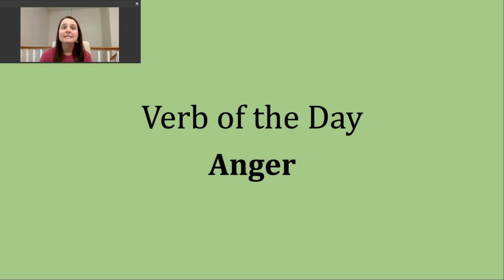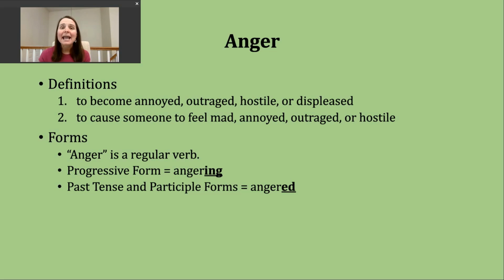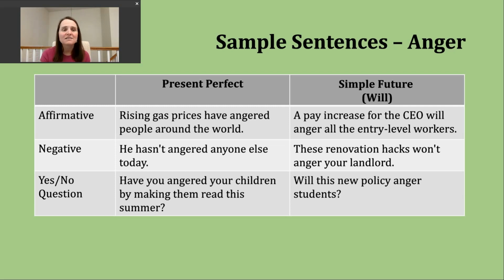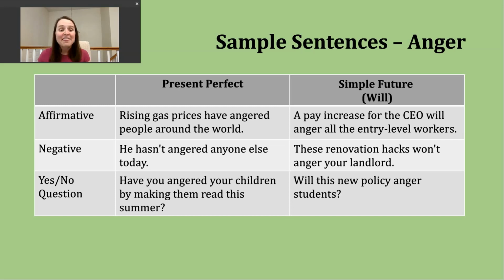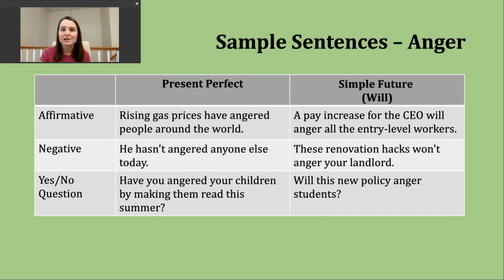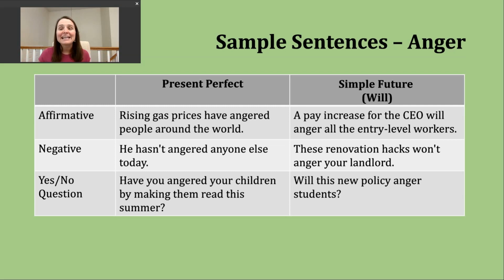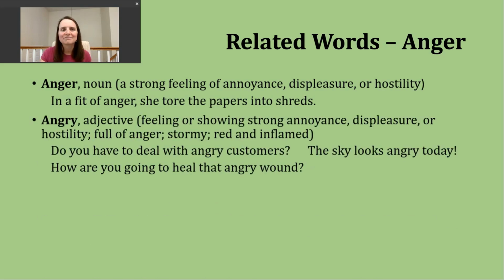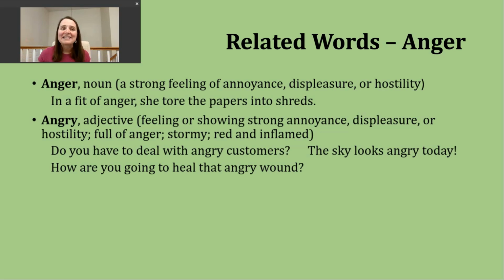Verb of the Day - Anger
This video discusses (1) some of the meanings for the word ANGER; (2) how to form affirmative statements, negative statements, and yes/no questions in the present perfect and simple future (will); and (3) related words.